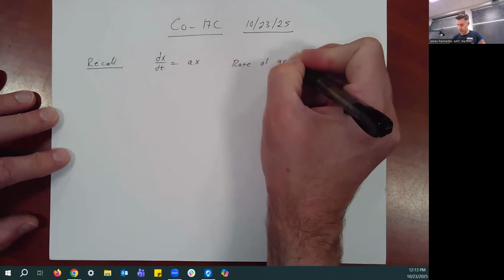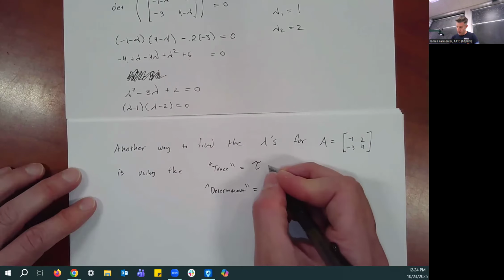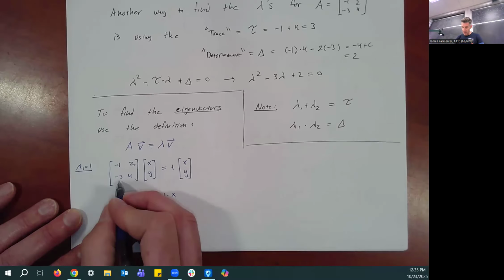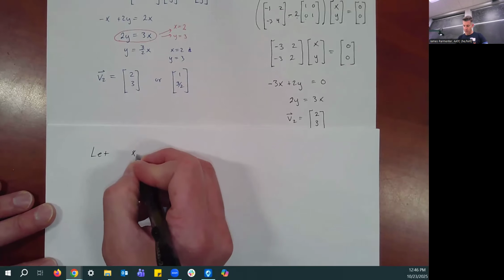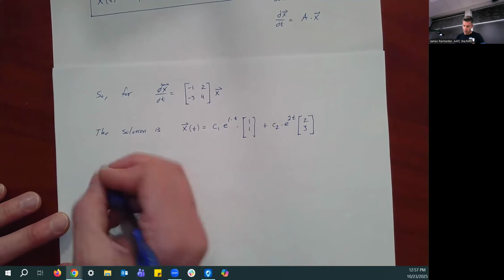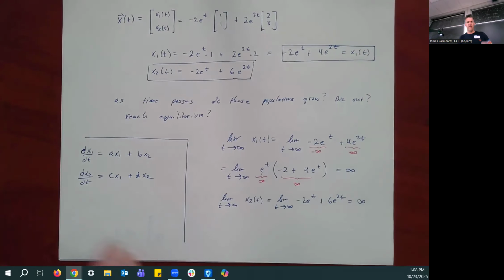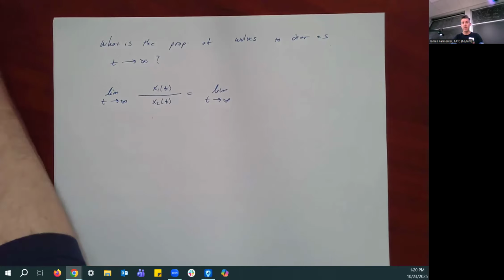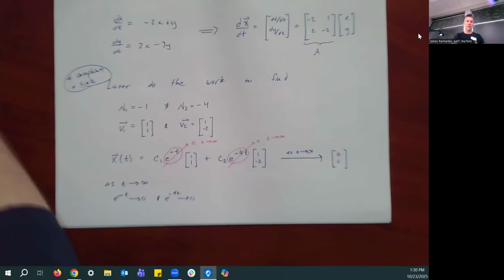Co-17C 10-23-25: Solving a Linear System of Differential Equations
For some reason the audio cuts out for 4 minutes around the 1:06:00 Mark.